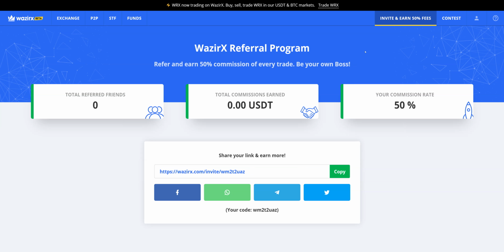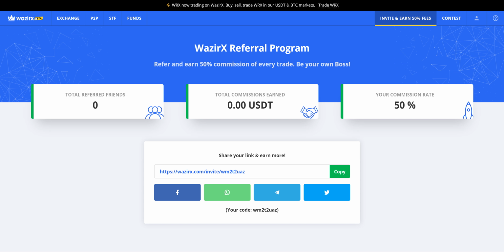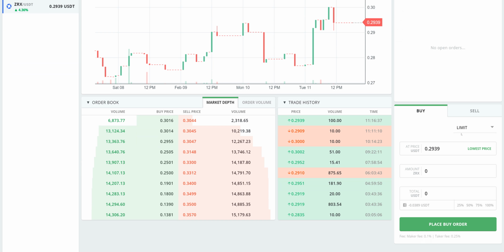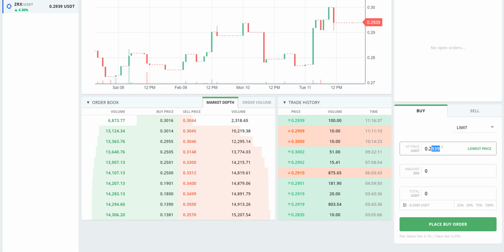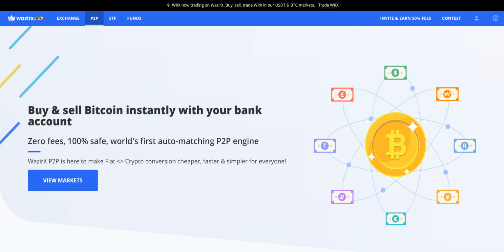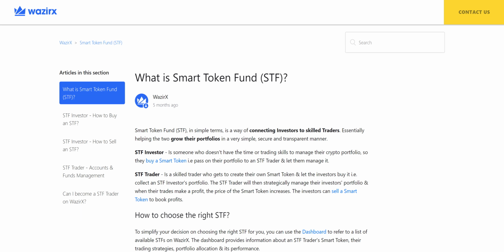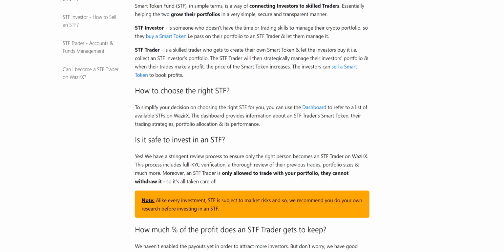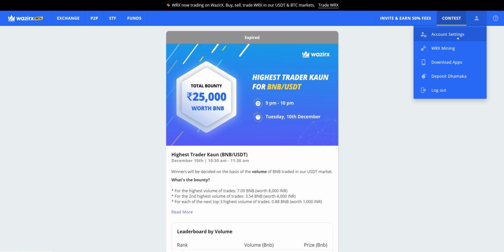WazirX Cryptocurrency Exchange Tutorial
Simple WazirX Exchange Tutorial

Looking for great cryptocurrency analysis? Join my free telegram channel!